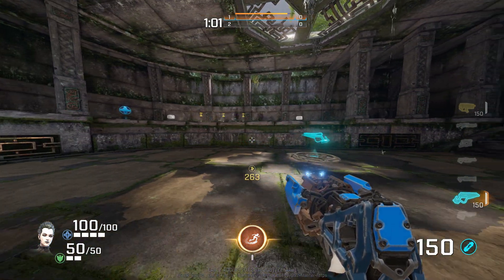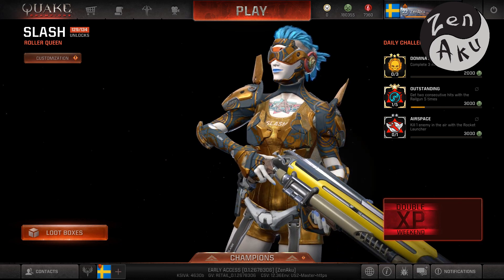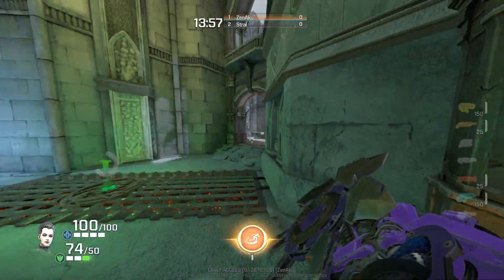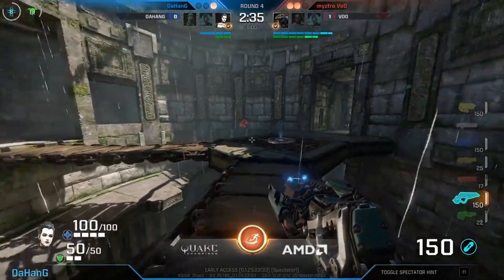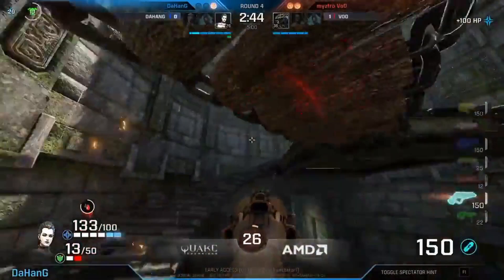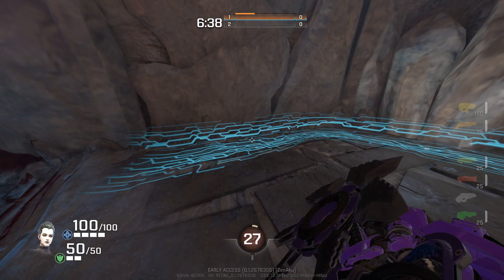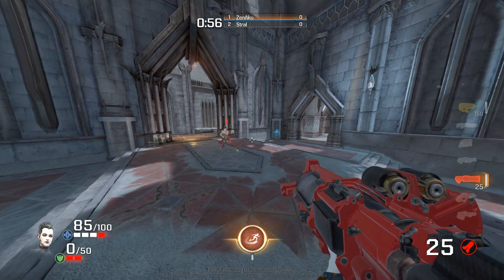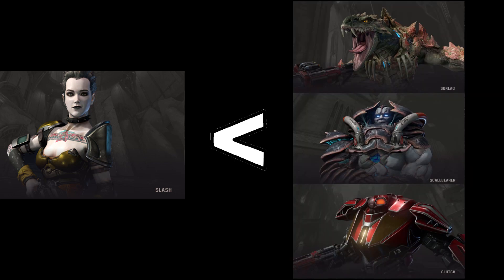SLASH Advanced Strategy | Quake Champions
Advanced strategy for Slash in Quake Champions. How to utilize the intricacies  of her movement, advantages vs different champions and some nice frags at the end :) Enjoy